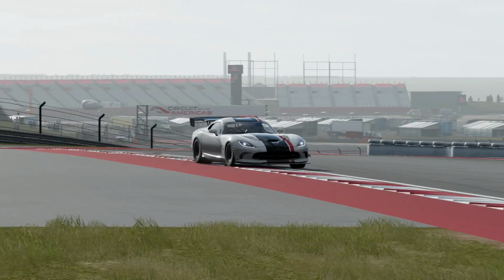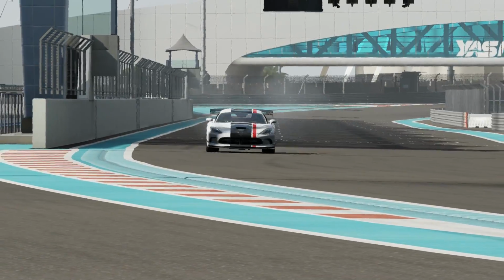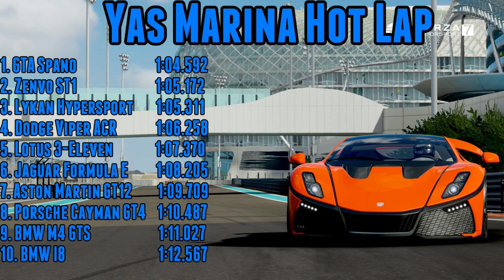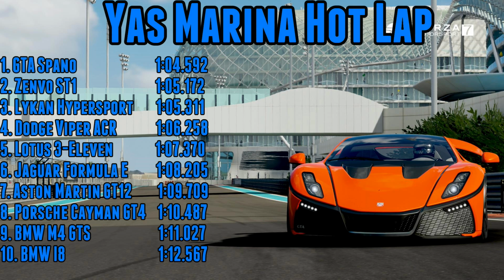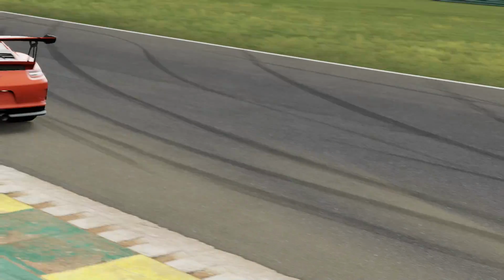Forza 7 Car Reviews - Dodge Viper ACR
I test out the latest iteration of ACR Viper, to see just how good this crazy track weapon actually is.